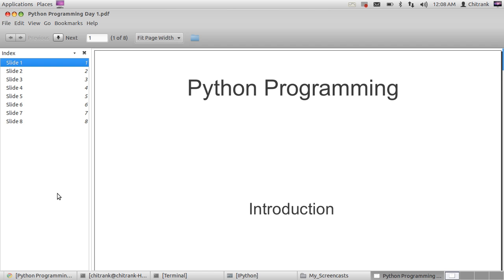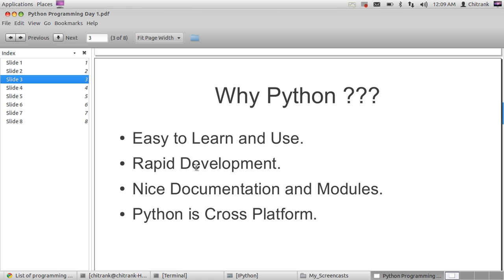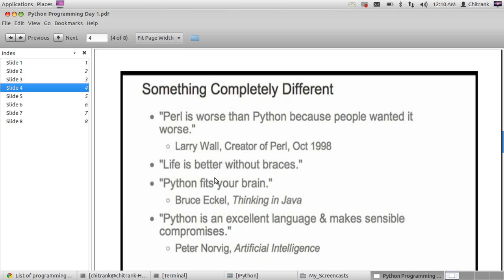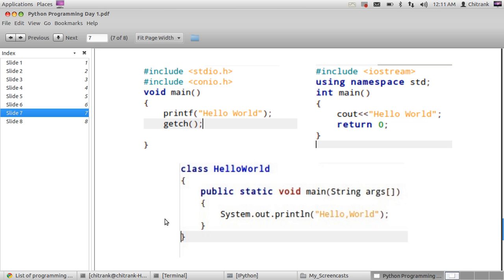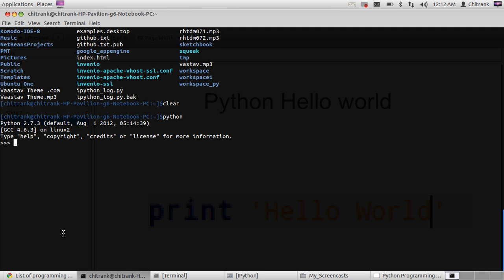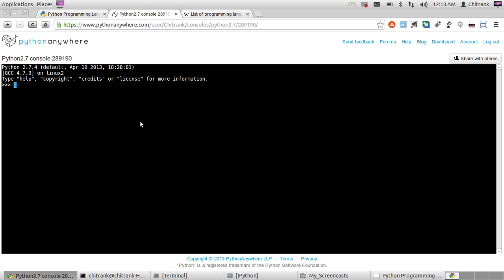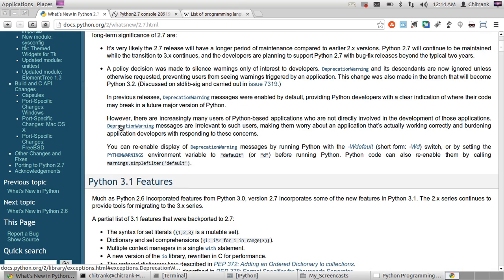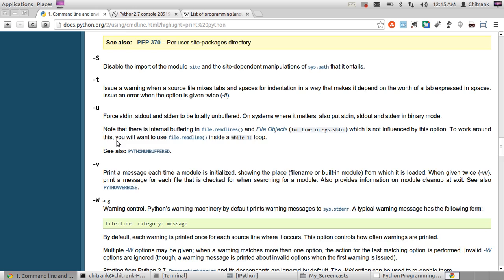01 Intro to Python Programming | by Chitrank Dixit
The following video presents a quick review of using Python Programming Languages.
The main features of the language, along with the simple code snippets on the python interpreter.